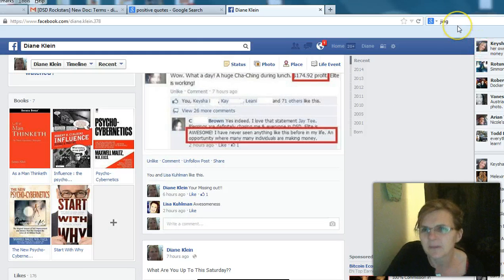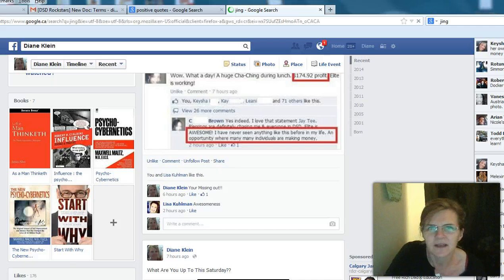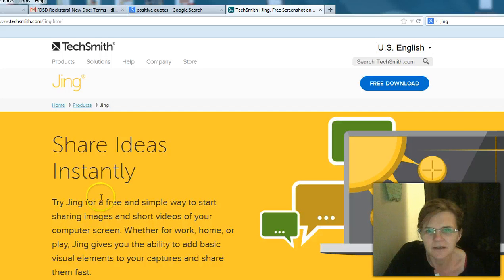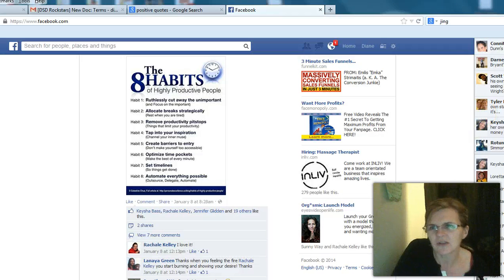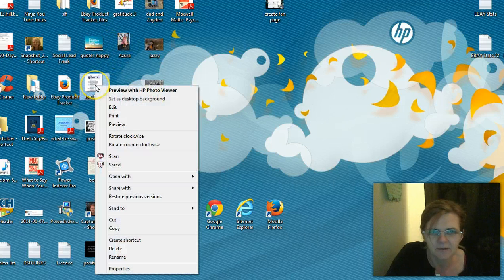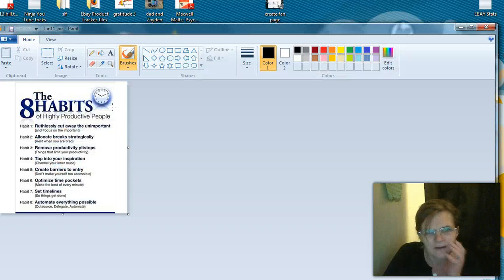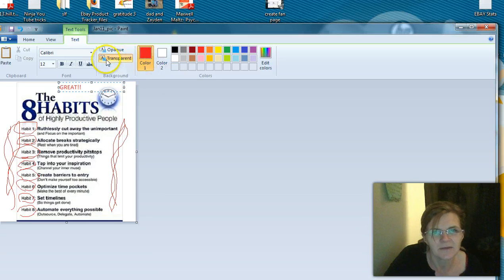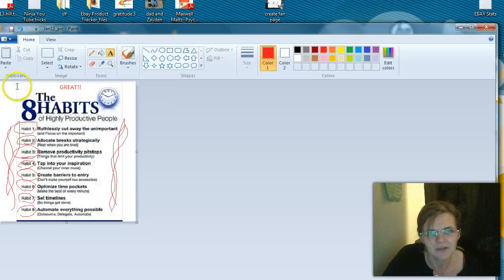How To Size Or Write On Your Snapshot In Paint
There is a simple and easy way to use what you have right on your computer
 to resize or write or draw on your snapshots
You simply press the left button on your mouse and press edit to size or write on your snapshot on paint.
Go to resize and press pixals to pick what size you are looking for
and you can write on here too or even just use the paint brush to make your snap shot more interesting.
You can also write your own website name on here. That 's an easy way of how to resize or write on your snapshot